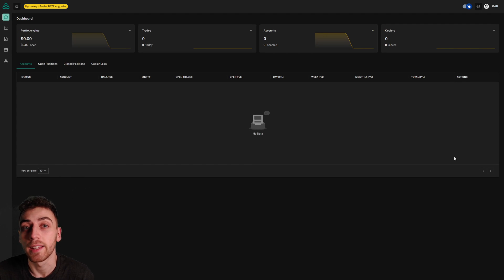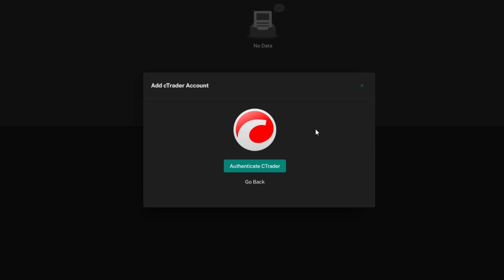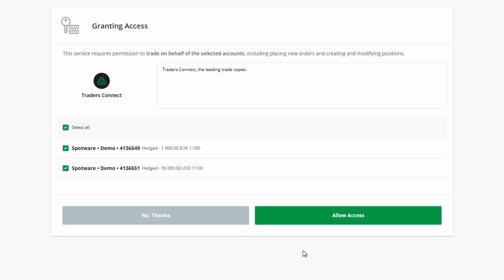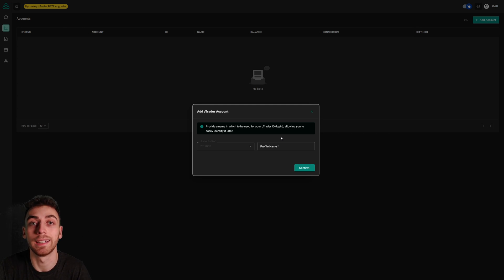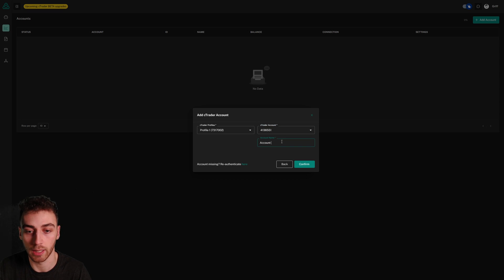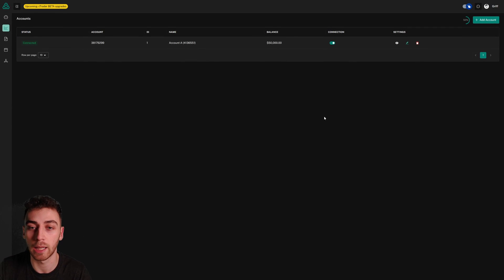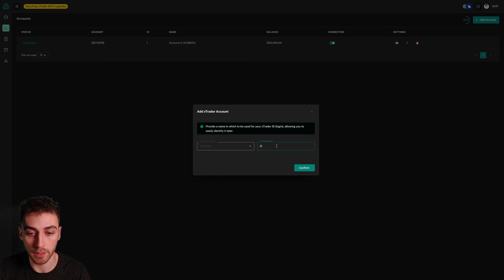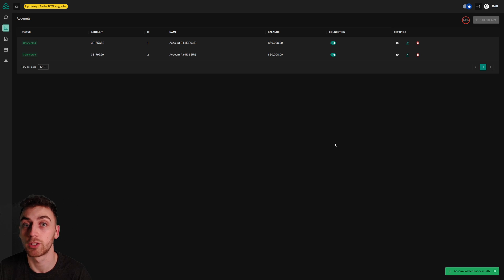How to Connect Your cTrader Accounts | Traders Connect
Timestamps:
00:00 - Intro
00:07 - Add Your Account
01:24 - Different cTrader Profiles
2:20 - Outro